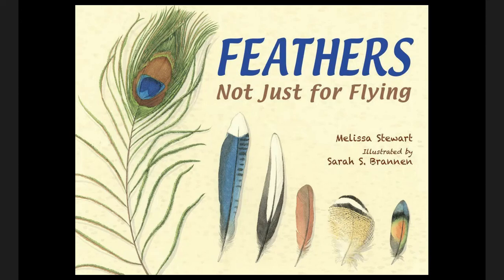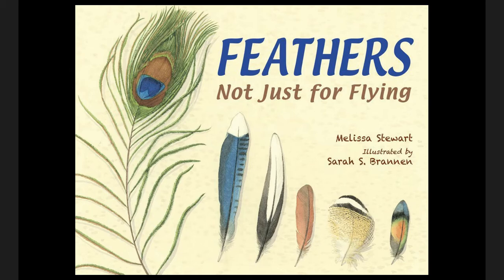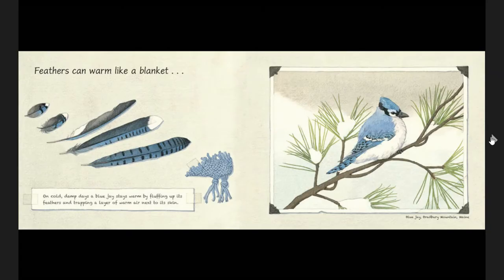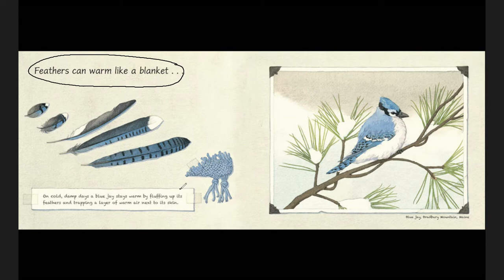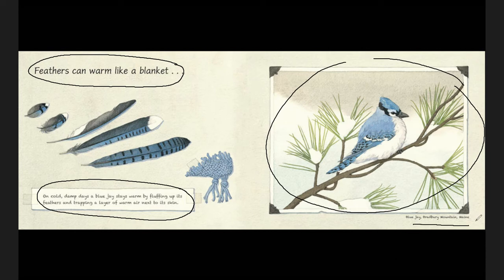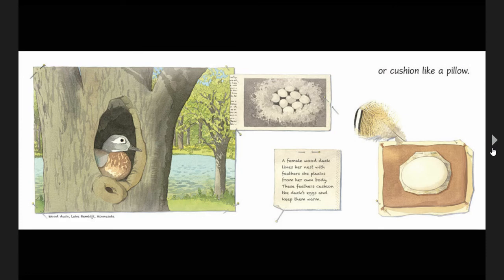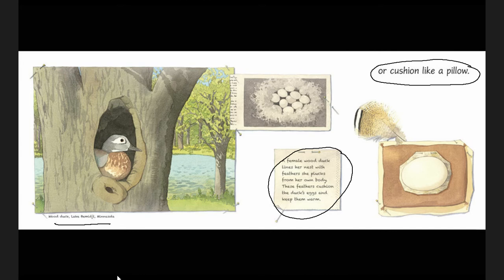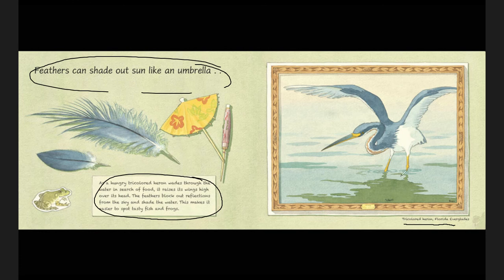Feathers Not Just for Flying 2-11